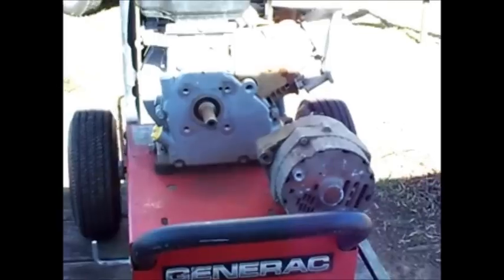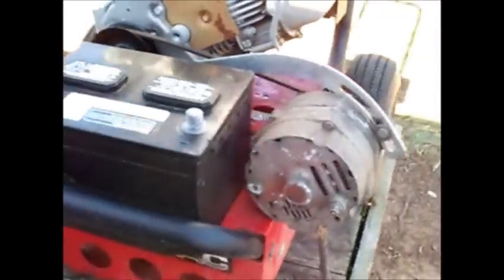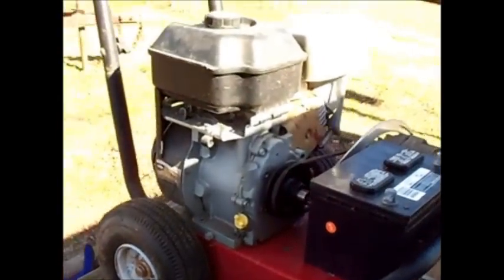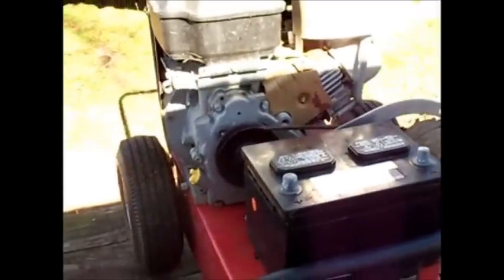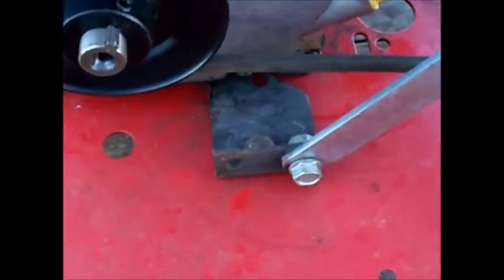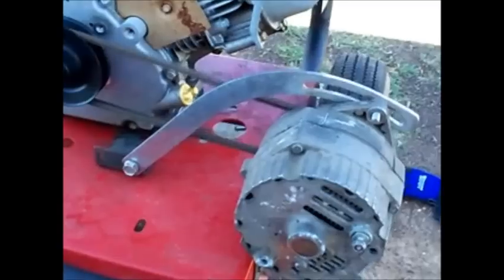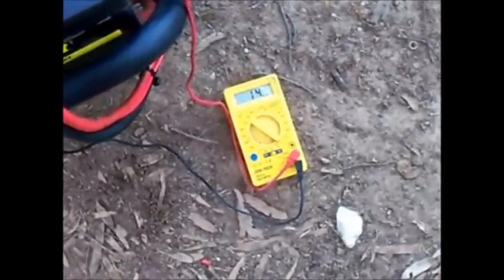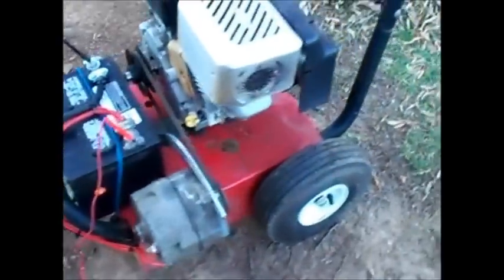How To Make a 12v Generator power source